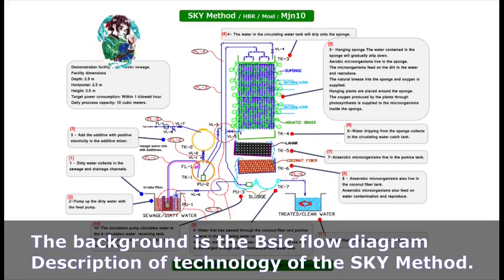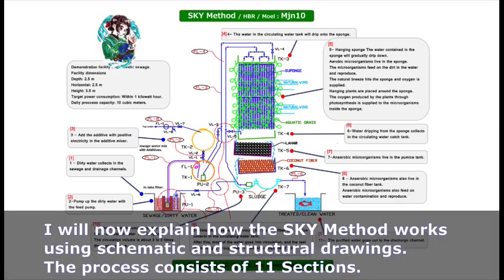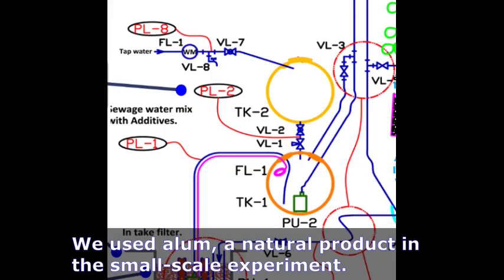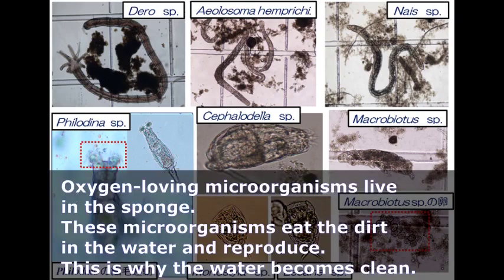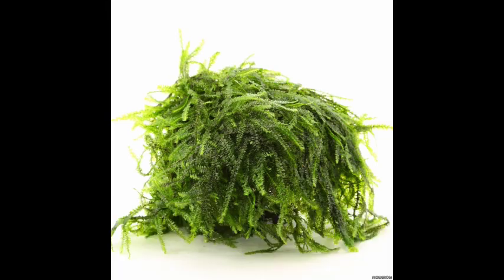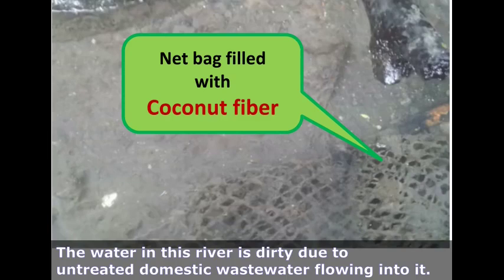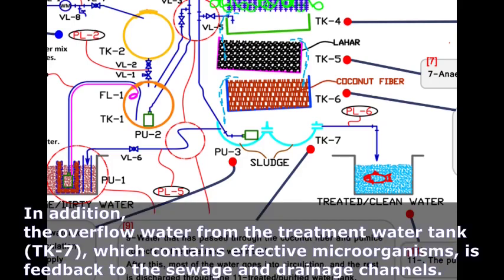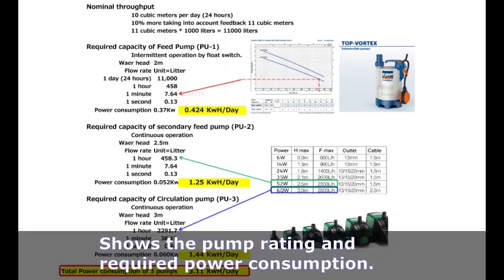The SKY method. Chapter Ⅲ - Parts 2 : Technical description of the SKY Method.